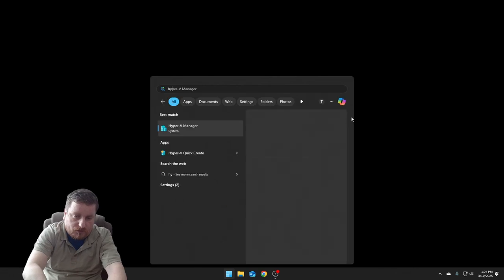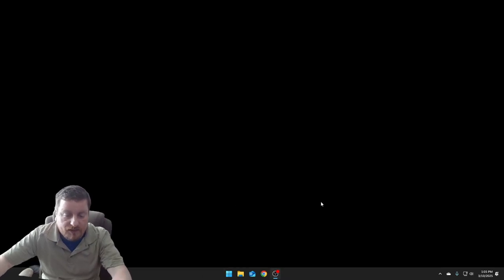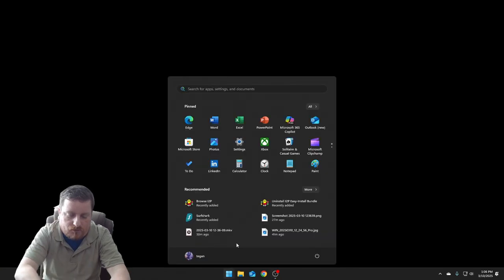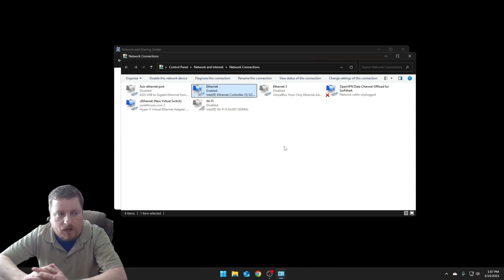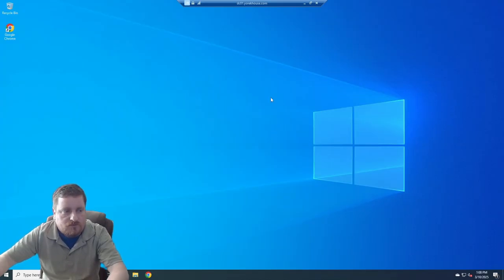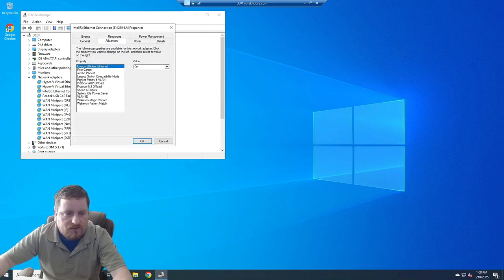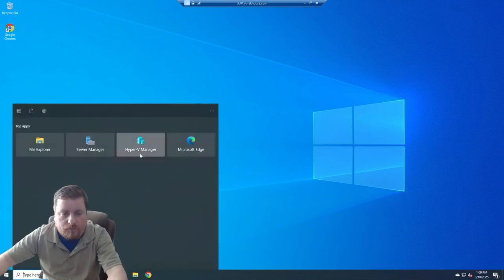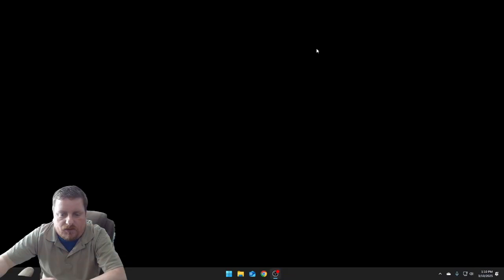Vlan Configuration Windows devices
How to enable vlans in Windows 10/11 and windows server 22.